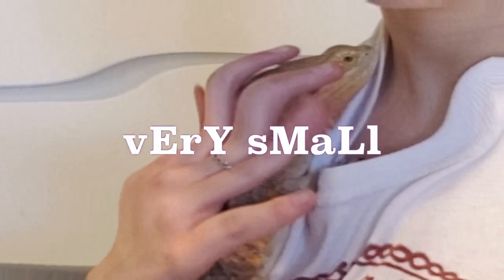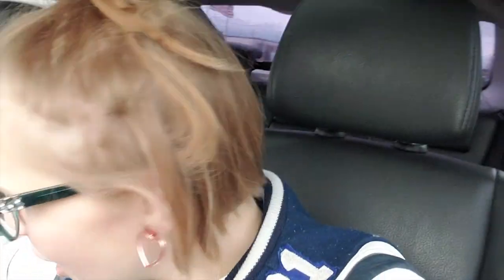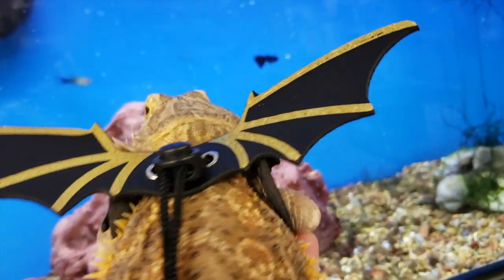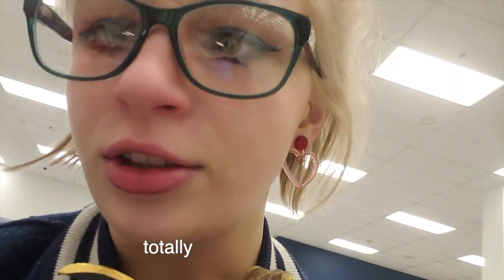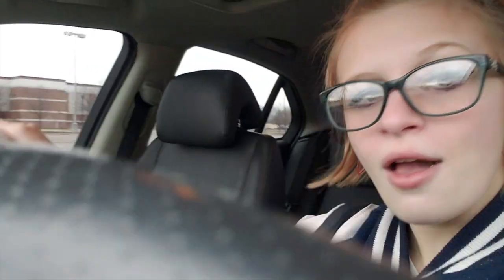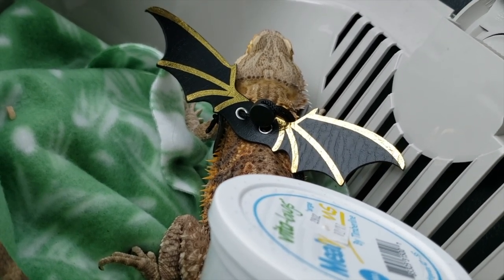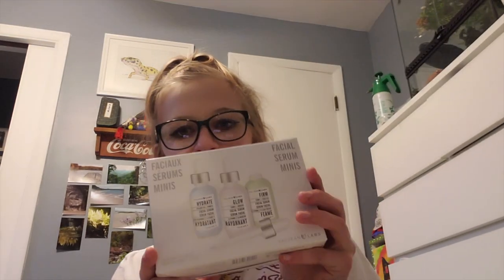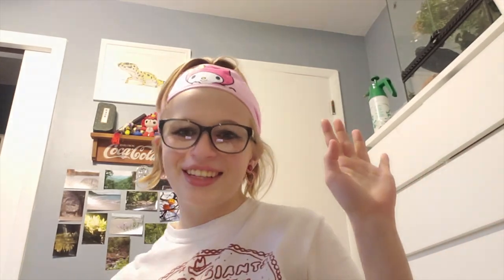Sneaking my Lizard into Stores// Vlog 1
INTRO:

Kirby’s Epic Yarn- Dusk Dunes

Composer: Tomoya Tomita
Game: Kirby's Epic Yarn

OUTRO: Kirby’s Epic Yarn- Bubbly Clouds

OTHER: Kirby’s Super Star- Green Greens

Composers: Jun Ishikawa & Dan Miyakawa
Game: Kirby’s Super star

Kirby’s Epic Yarn- Big-Bean Vine